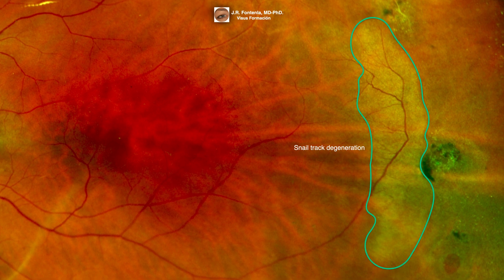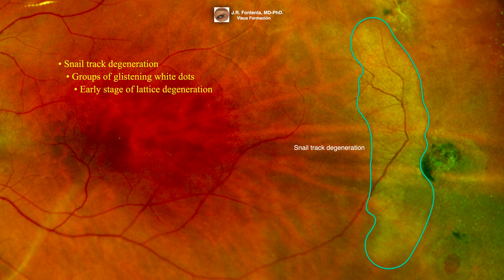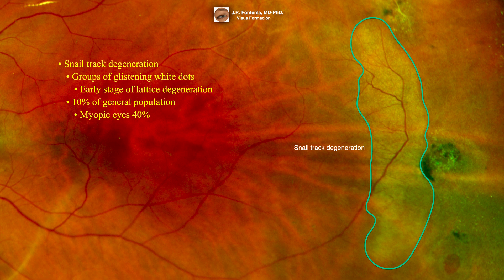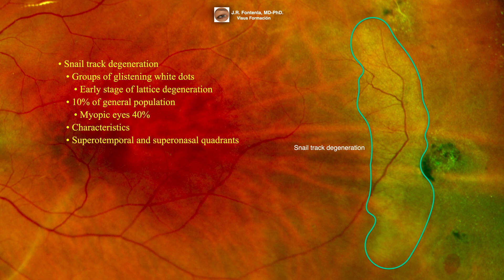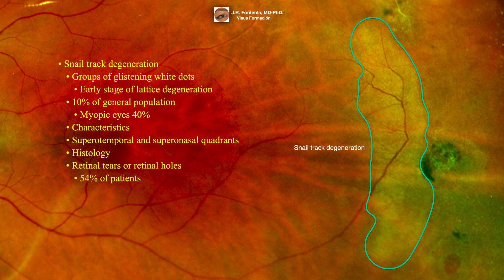Snail Track Degeneration. Peripheral Retinal Degenerations.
🔷Snail Track Degeneration🔷
🔶Peripheral Retinal Degenerations🔶
YouTube.com/@VisualSystem
👤 J.R. Fontenla, MD-PhD.
👁 Ophthalmology Specialist.
📍Barcelona, Spain.